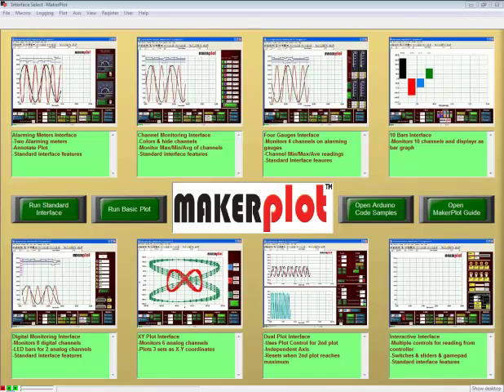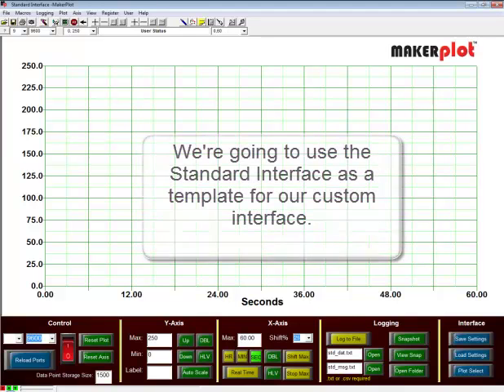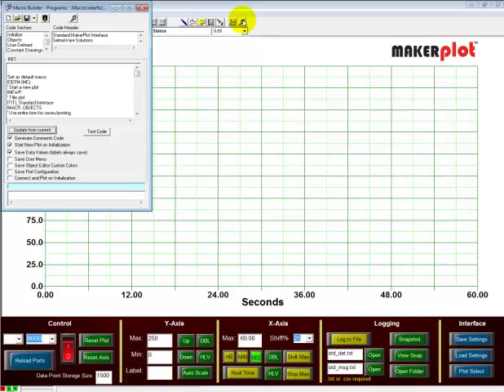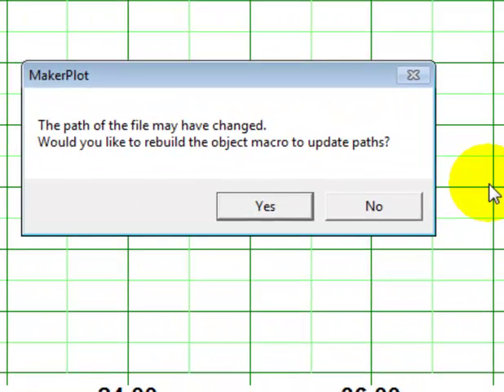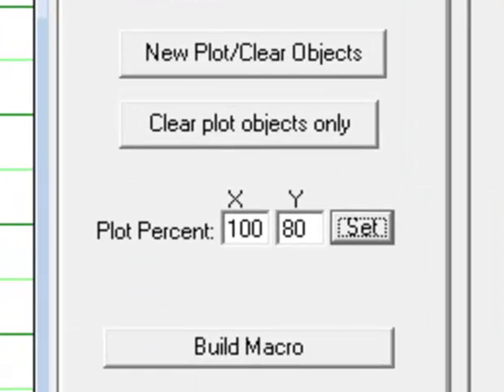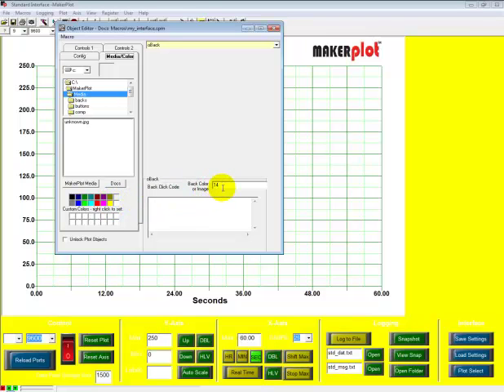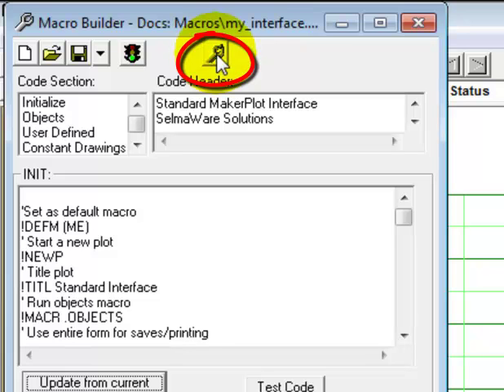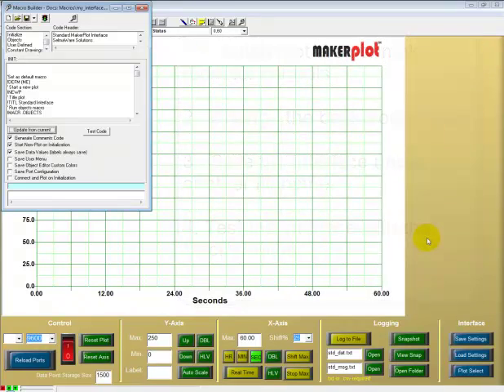Building Interfaces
MakerPlot is all about "making", so it follows that we show you how to build your own interface.  The Maker Video series is dedicated to this goal.

In this video you are shown how to resize the plot area, change the background color and prepare the interface for meters and switches.